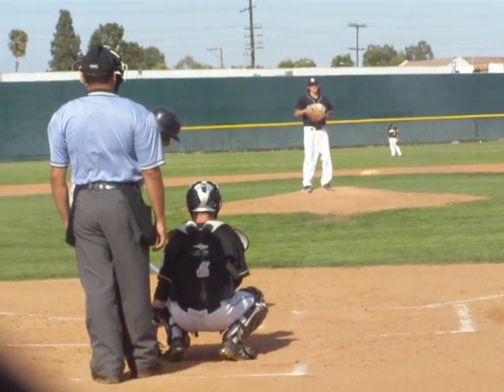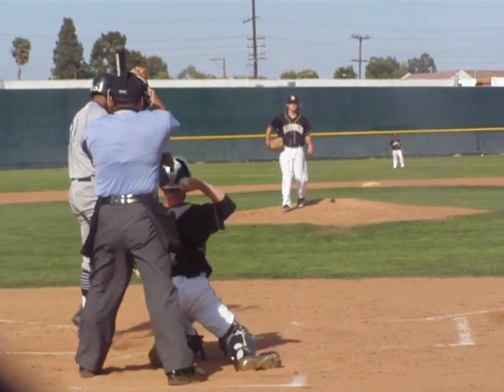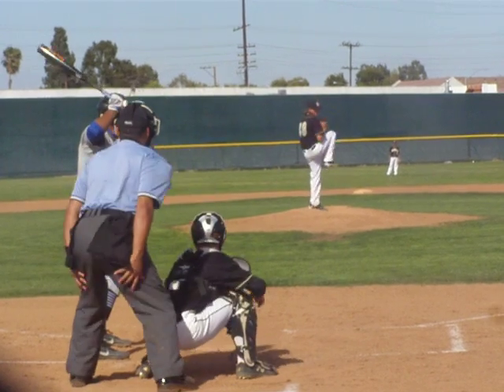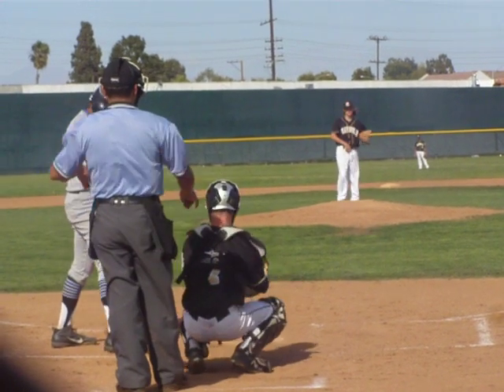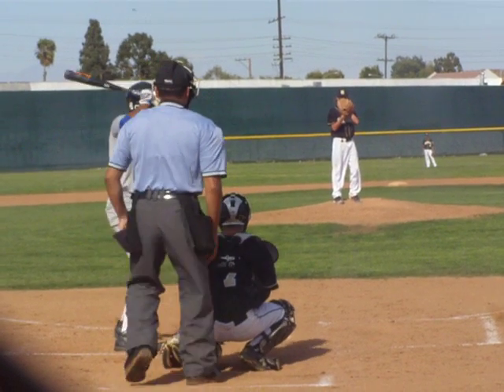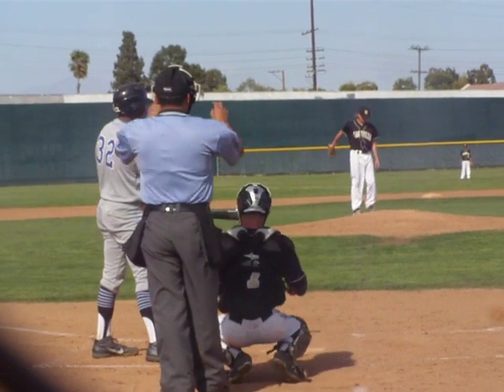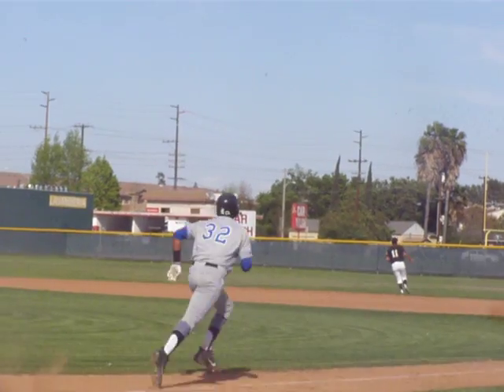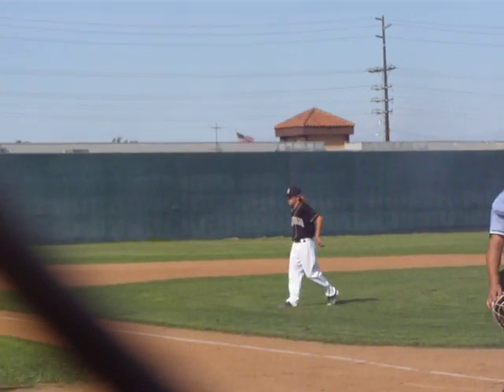magnolia right fielder make the catch for 3rd out